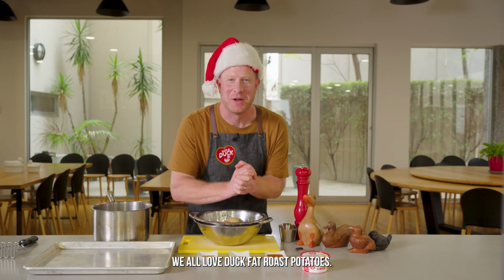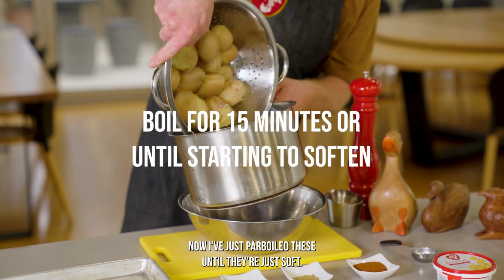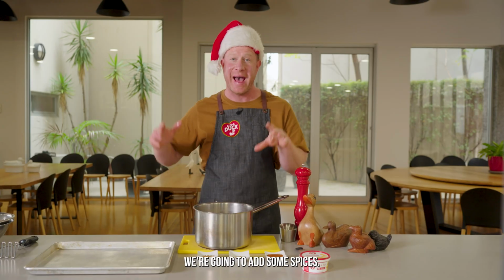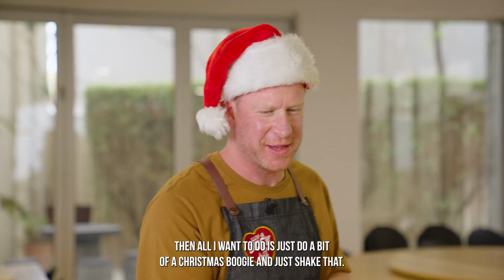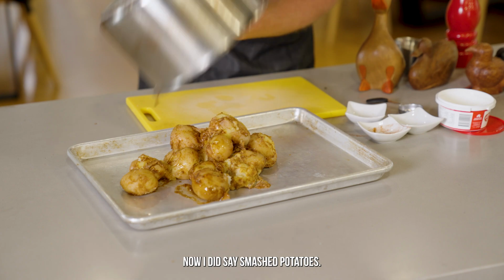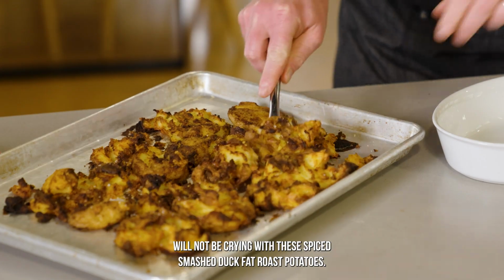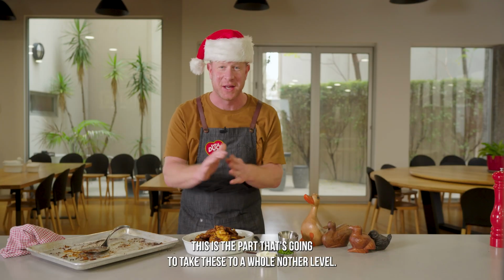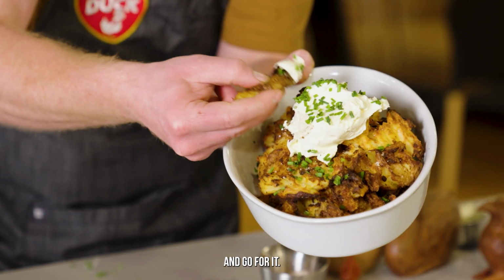Christmas Roast Potatoes With a Twist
Tim Bone shows you how easy it is to cook the most perfect duck fat roast potatoes - with a twist! Perfect for Christmas and all year round!